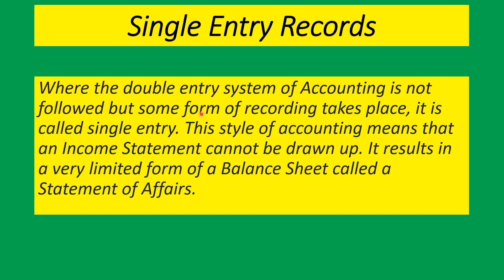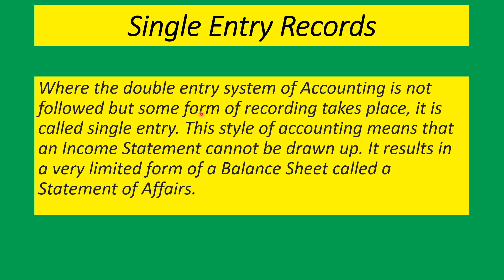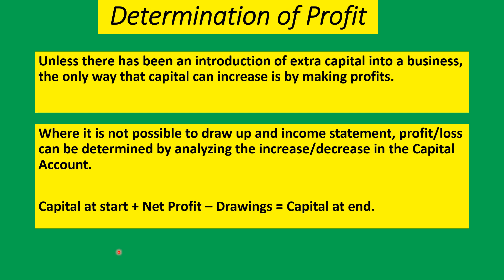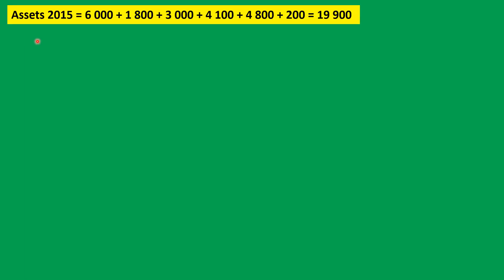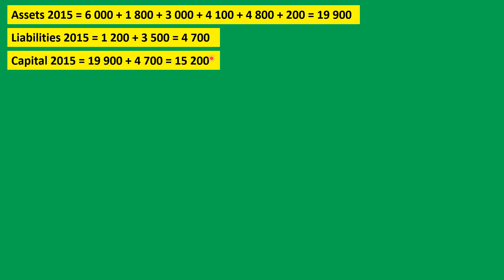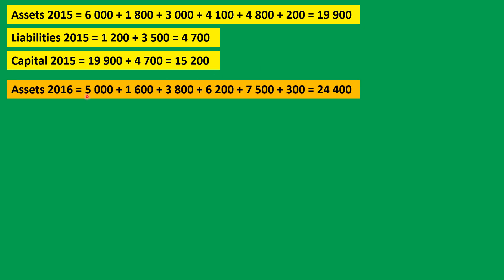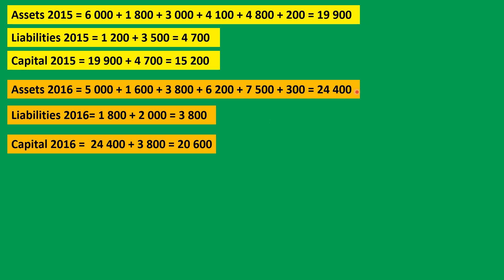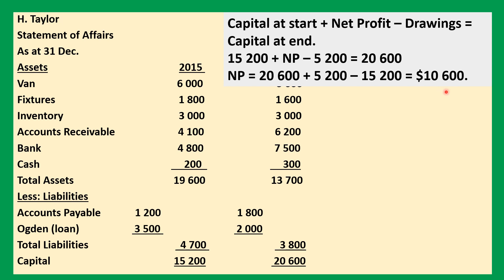CAPE Accounting Unit 1 Module 2 Incomplete Records and Single Entry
Includes:
Single Entry.
Statement of Affairs.
Calculation of Profit by comparing opening and closing capitals.